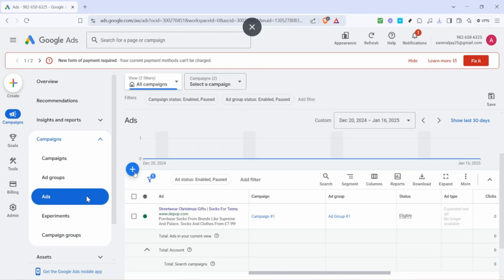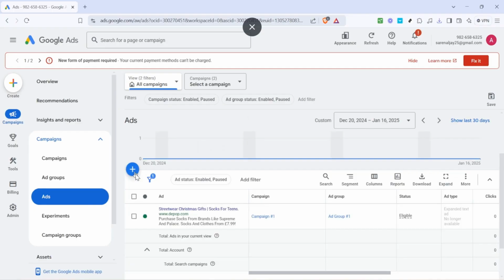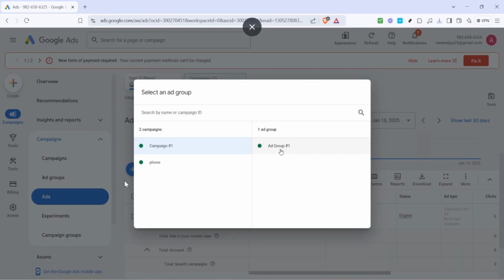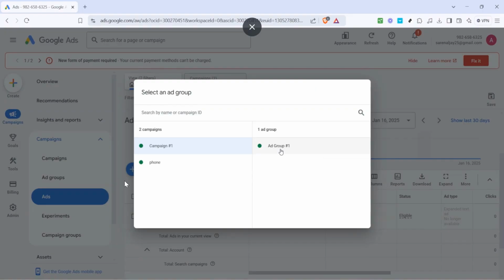How To Write Google Ads Headlines That Get Clicks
How To Write Google Ads Headlines That Get Clicks – Full Guide 🚀📢

In this step-by-step tutorial, you’ll learn how to write high-converting Google Ads headlines that grab attention and increase your click-through rate (CTR). This guide is perfect for marketers, business owners, and beginners who want better results from their ads.

✅ Write attention-grabbing headlines بسهولة
✅ Increase your ad click-through rate (CTR)
✅ Use proven copywriting formulas

📌 **Pro Tips for High-CTR Headlines:**
• Use numbers and specific benefits (e.g., “Save 50% Today”)
• Add urgency (Limited Time, Today Only)
• Include keywords your audience is searching for
• Focus on solving a problem or pain point
• Test multiple headline variations

Whether you’re running ads for your business or clients, this tutorial will help you create headlines that actually get clicks and drive results.